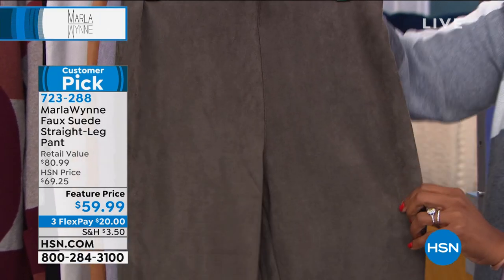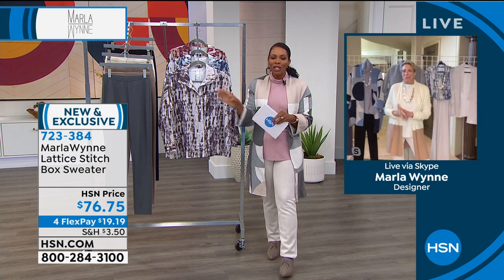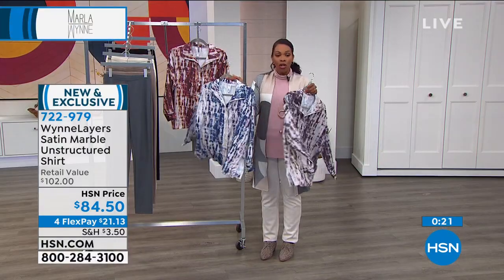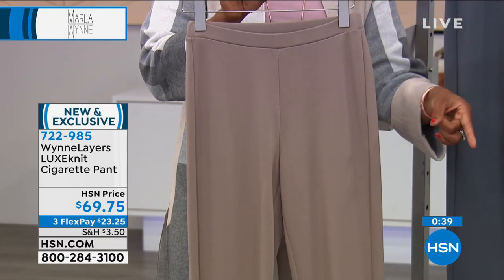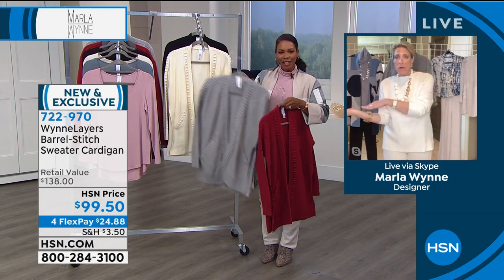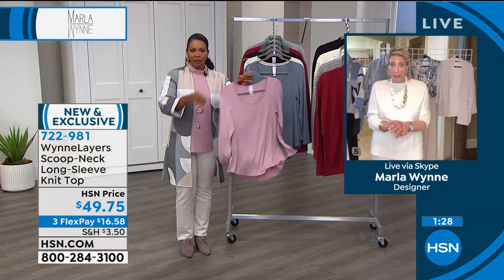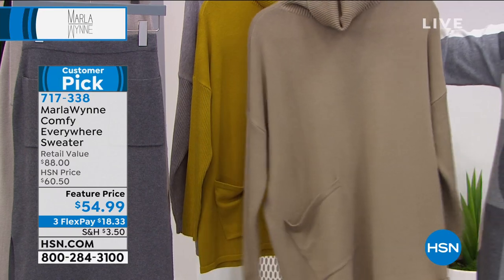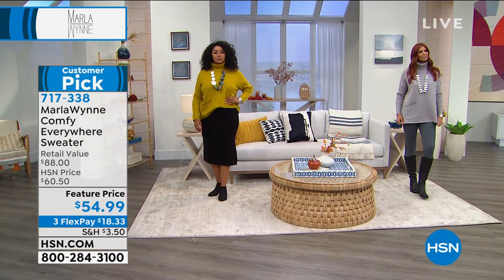HSN | MarlaWynne Fashions & Jewelry 10.14.2020 - 06 PM